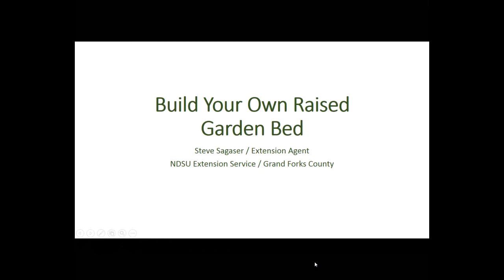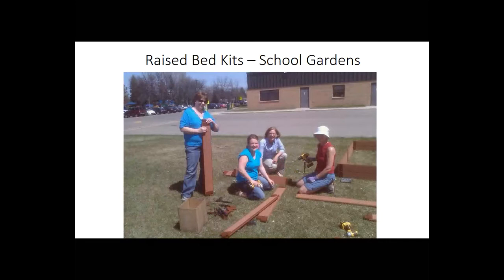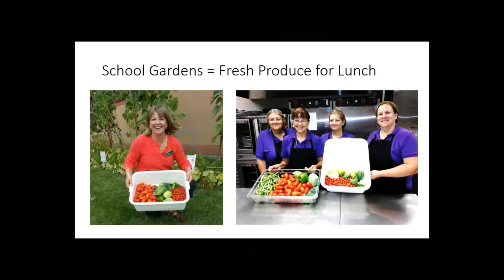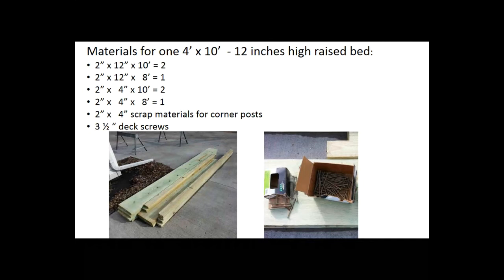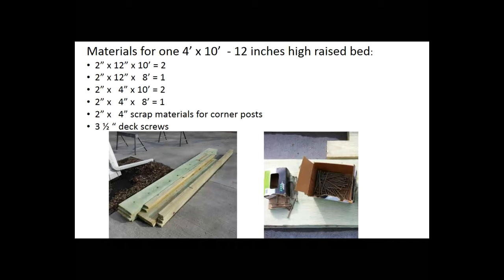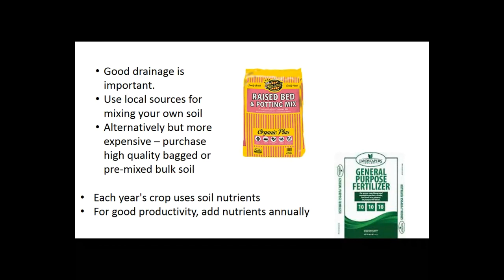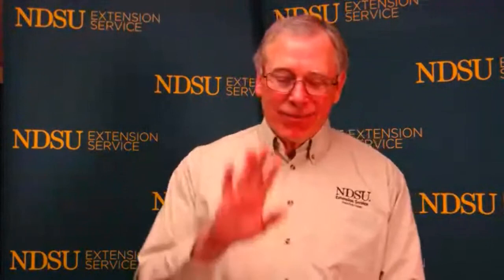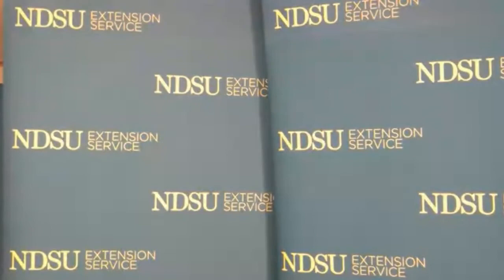Spring Fever Garden Forum 2017: Build Your Own Raised Garden Beds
Raised beds make gardening easier for everyone. Steve Sagaser, Agriculture & Natural Resources Agent, Grand Forks County, shows you how to build sturdy, attractive planters.